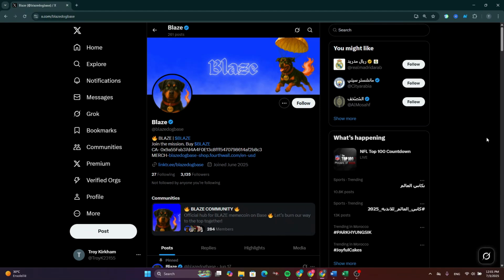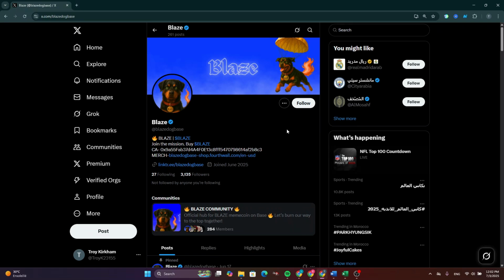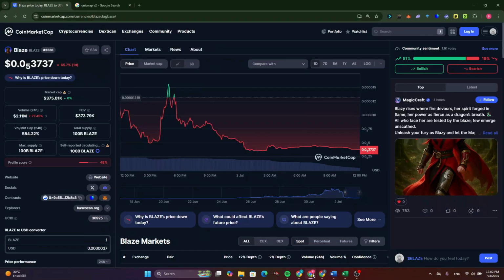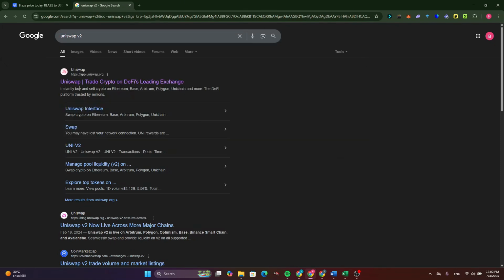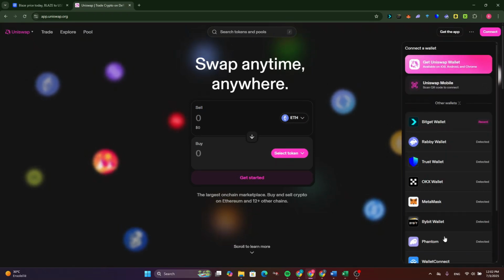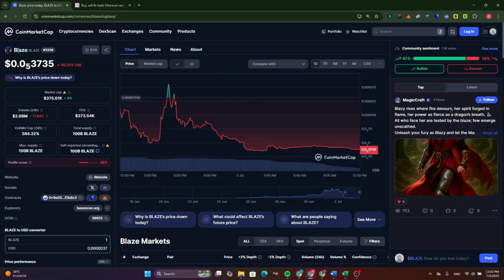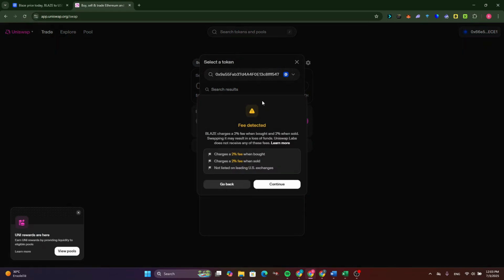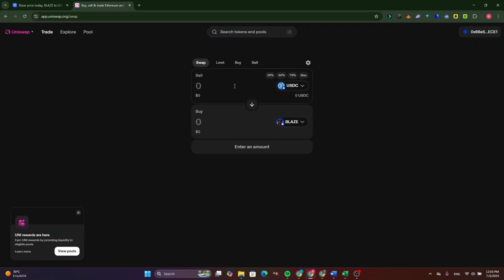How To Buy $BLAZE (BLAZE) On Uniswap v2 IN 60 SECONDS